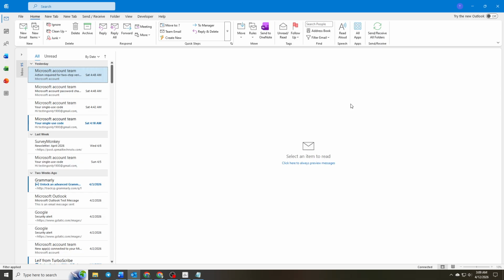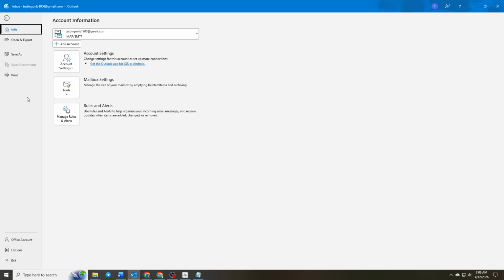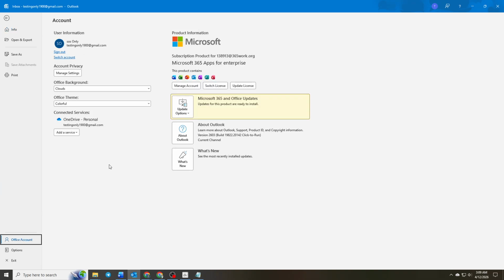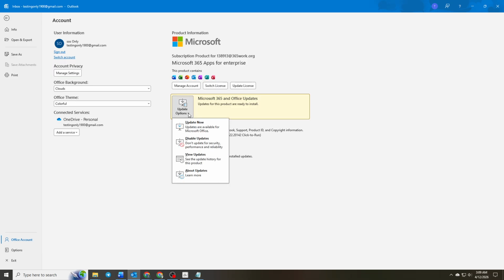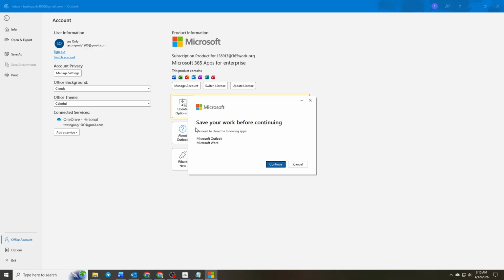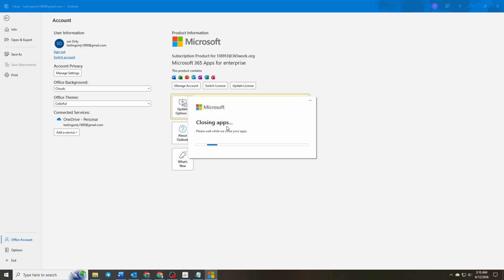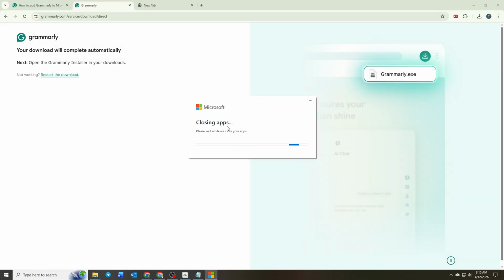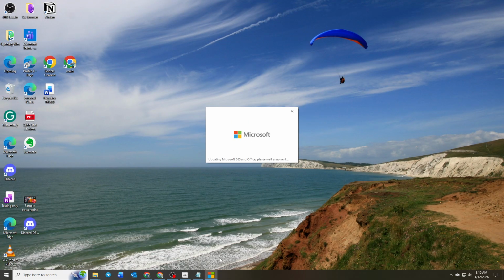How To Check For Updates In Microsoft Outlook [2026 Guide]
In this comprehensive guide, we’ll walk you through the essential steps to check for updates in Microsoft Outlook. Whether you’re using the desktop version or the web app, keeping your software up to date is crucial for ensuring optimal performance and security. Discover the latest features and improvements that can enhance your productivity.

By the end of this video, you'll know exactly how to check for updates in Microsoft Outlook, ensuring you never miss out on important enhancements.